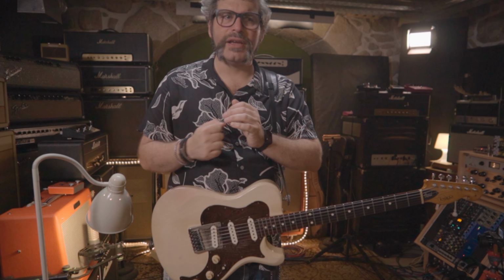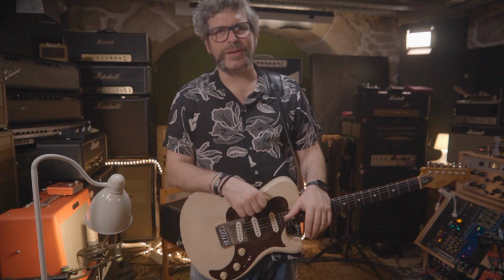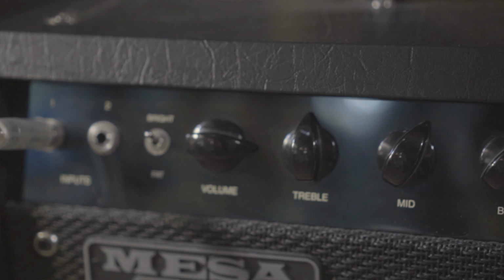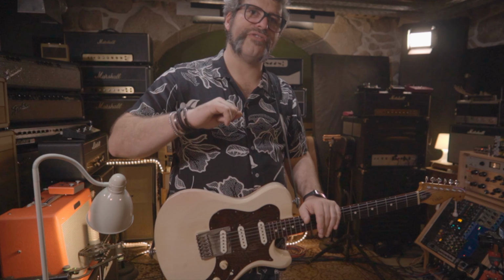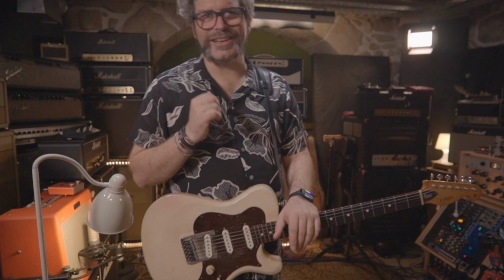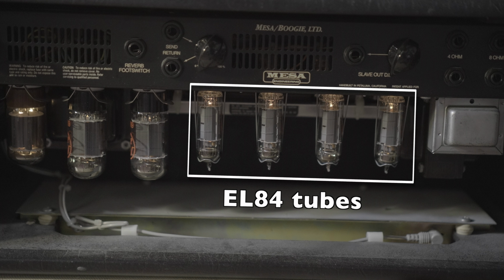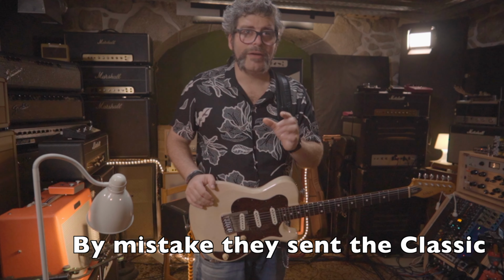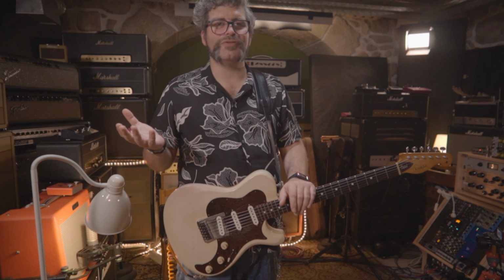The Tone of Power Tubes - EP339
In this episode I show you th edifference Power tubes can have both in tone and feel using my Mesa Boogie Dual Rectifier Blue Angel.